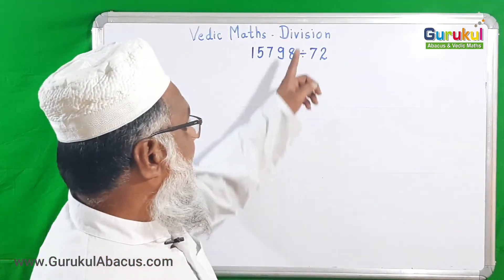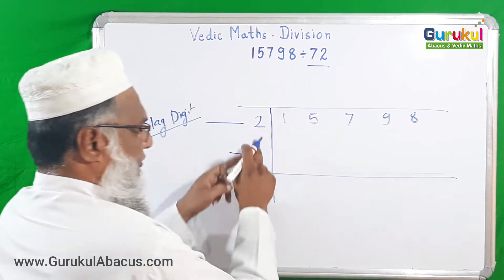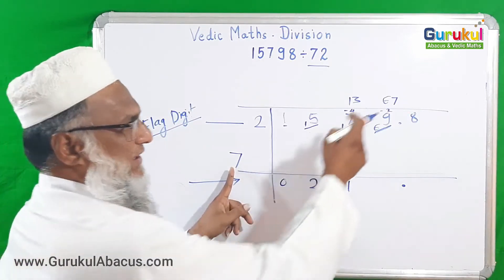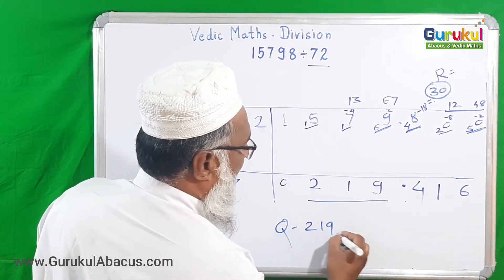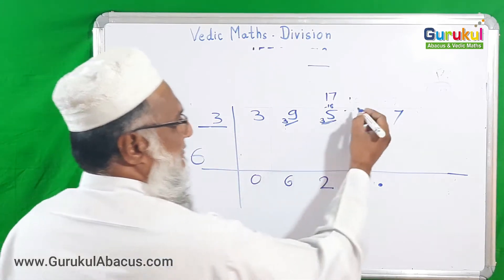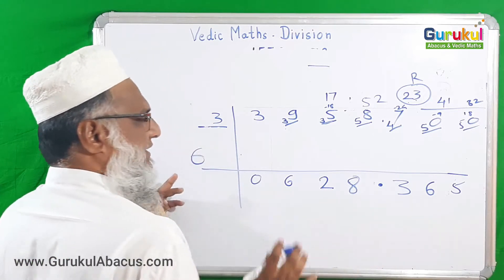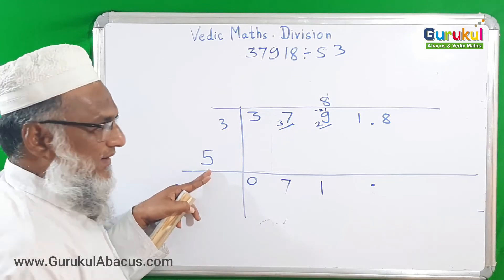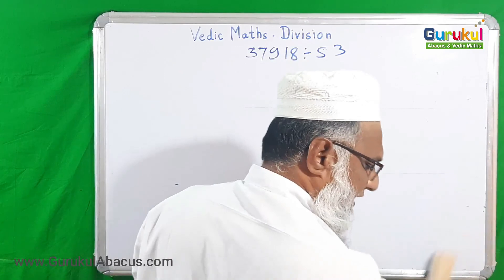Section 6--1 Division with 1 flag digit part 1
Mr. Ismail Latkar – One of the best Vedic Maths Trainer having 28+ years Experience in teaching Maths. He is founder of Gurukul Abacus & Vedic Maths. He has provided Vedic Maths Training to 100's teachers.